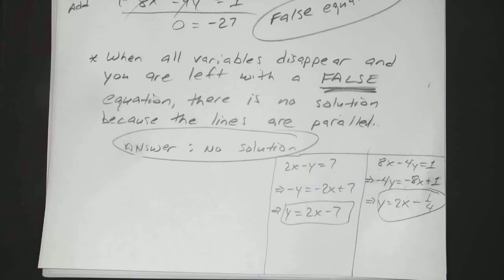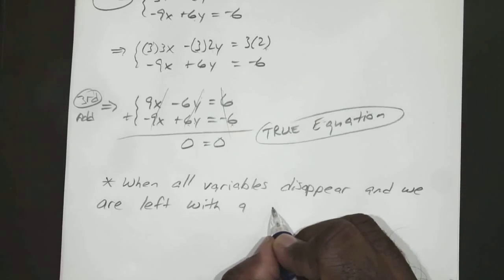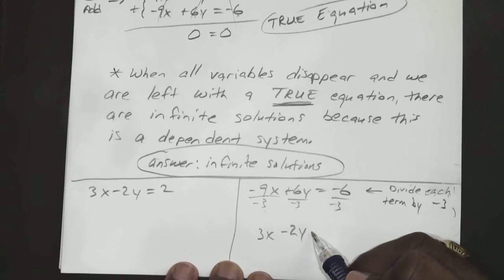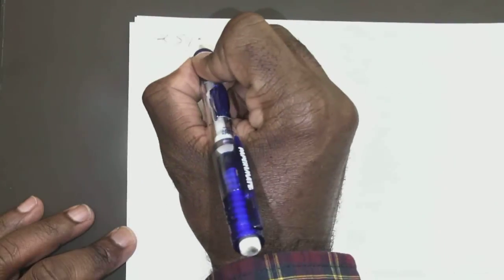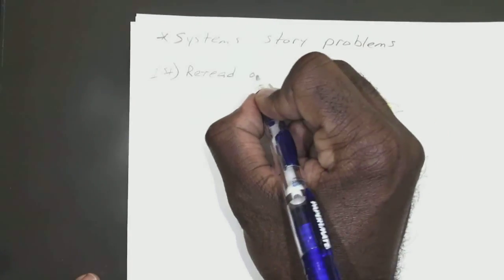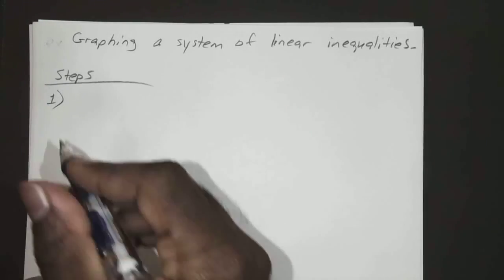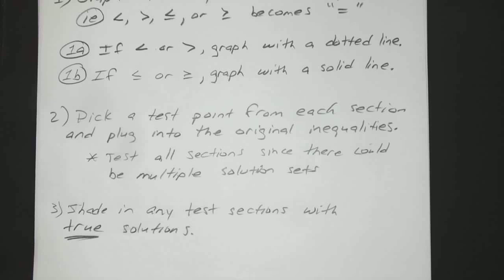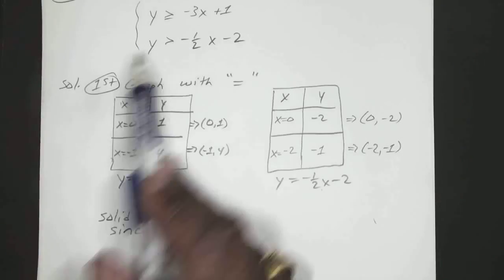0070 Class 14D